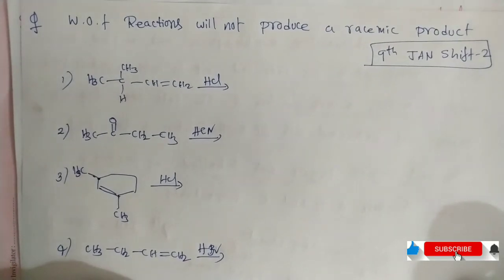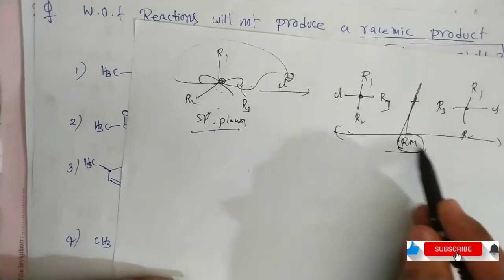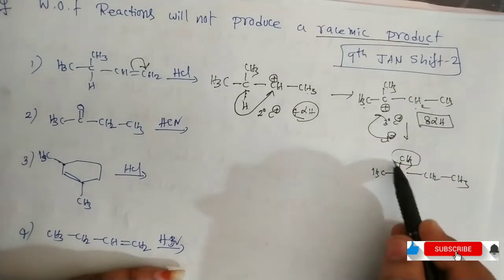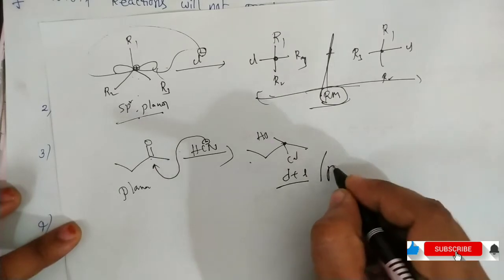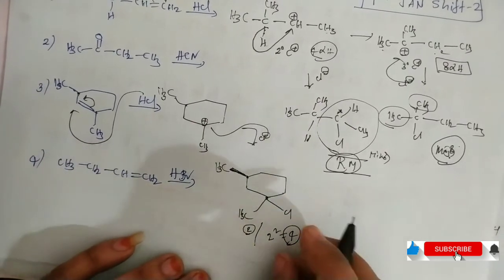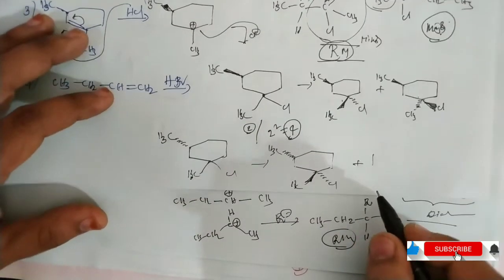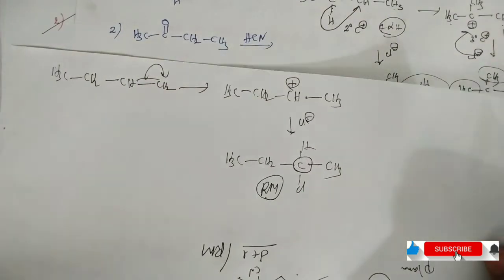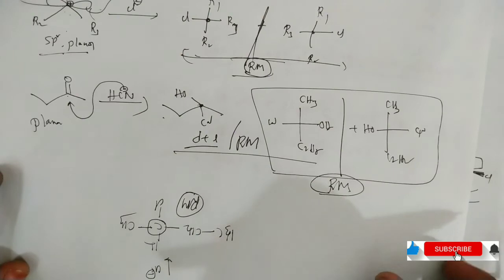Racemic product formation ll January jee main chemistry solutions